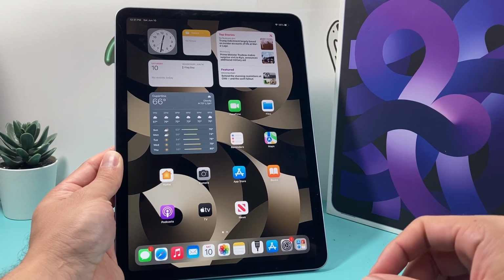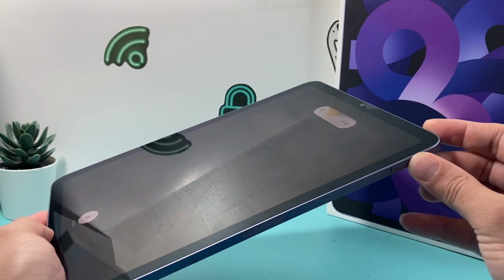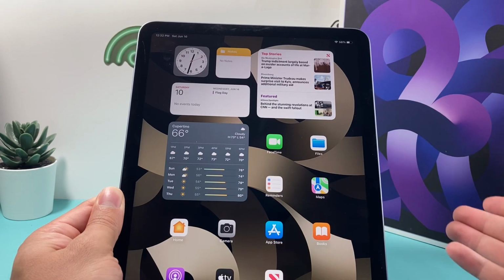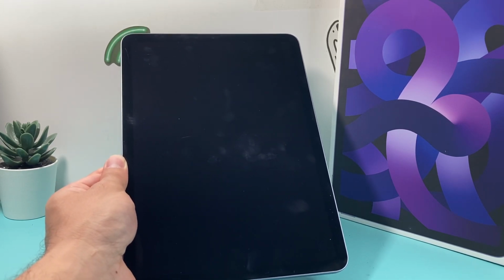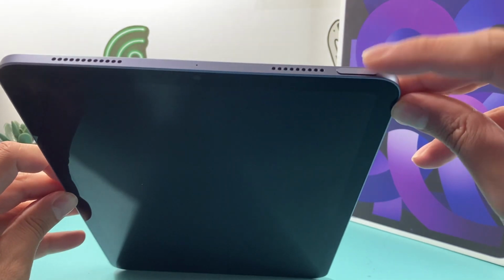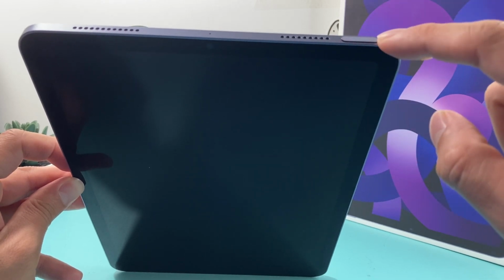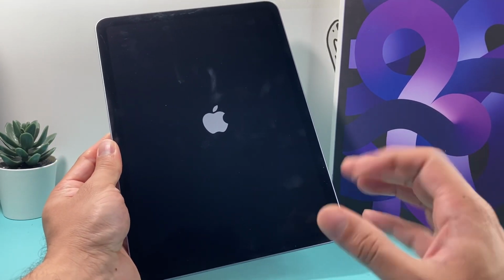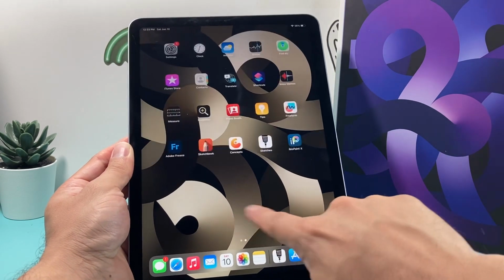How to Reboot iPad (2 Methods)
In this iPad tutorial we show you how to reboot your iPad in 2 different ways. First method is using the physical buttons. The second method is using the iPad iOS software through the Settings.

CHEAP iPad on Amazon
CHEAP iPad on eBay